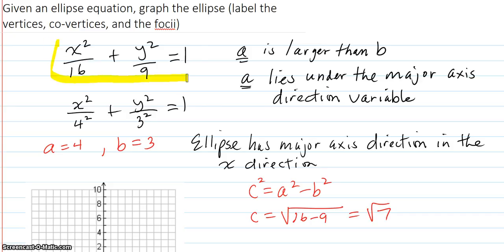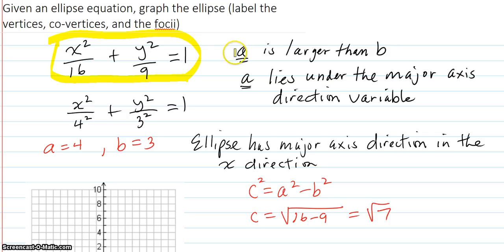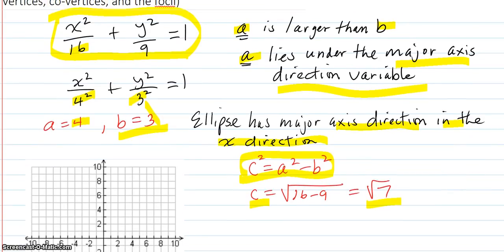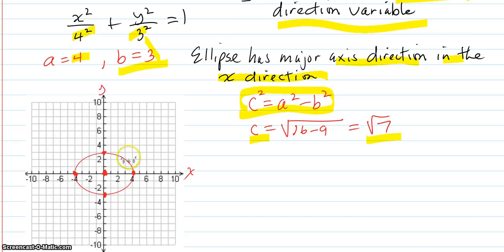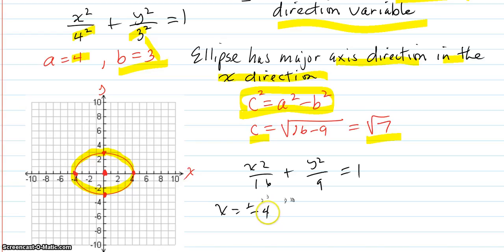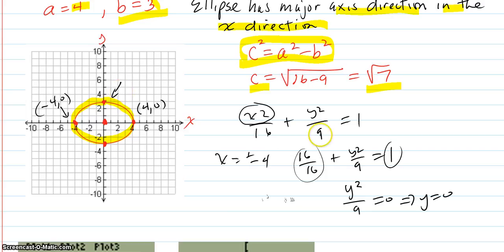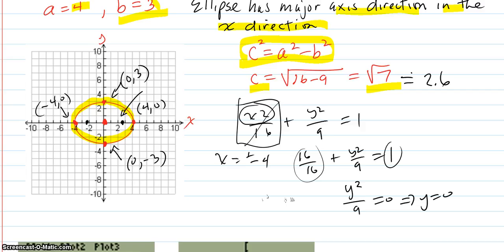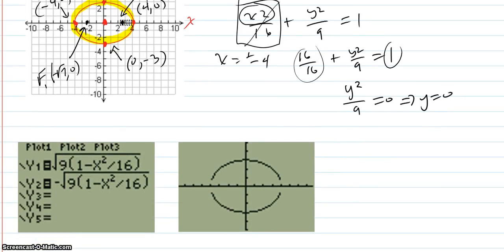Given an ellipse equation, graph the ellipse part 1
Given an ellipse equation, graph the ellipse